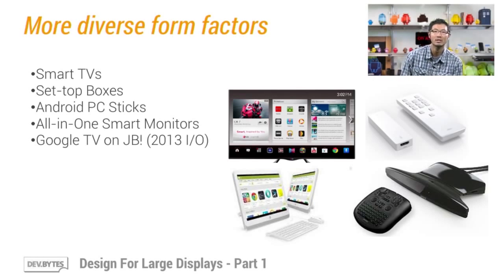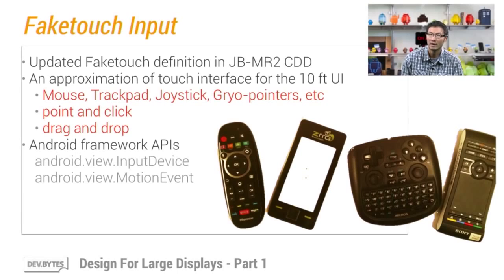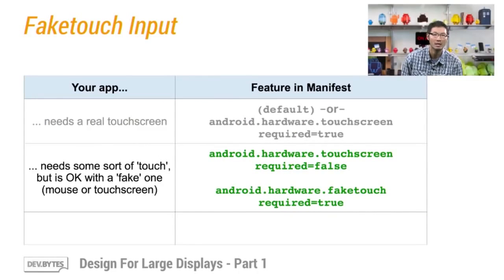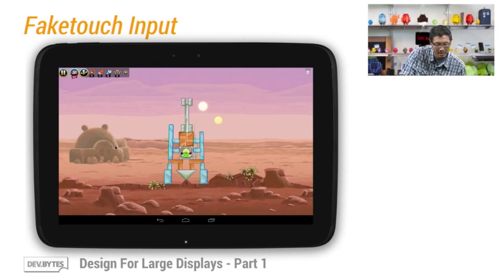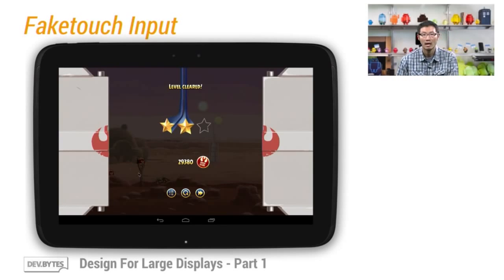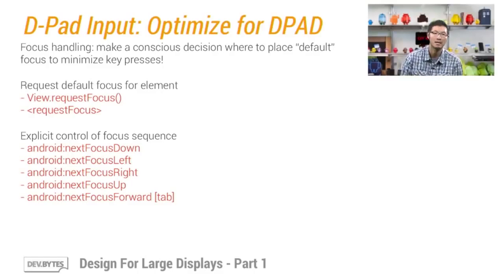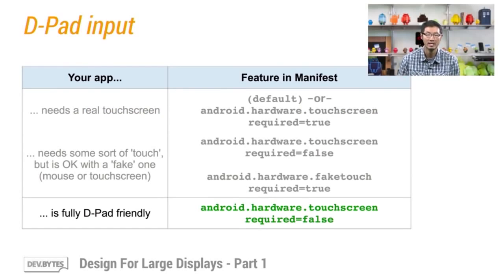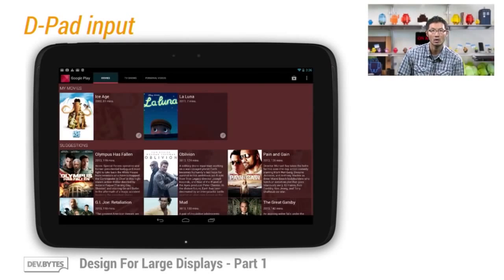DevBytes Design for Large Displays Part 1